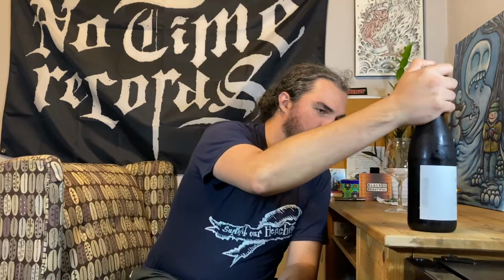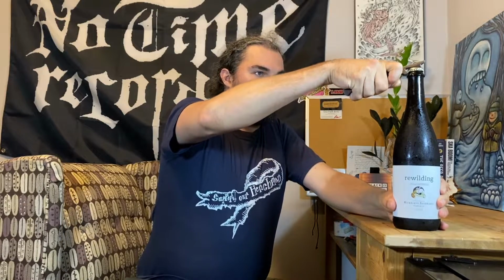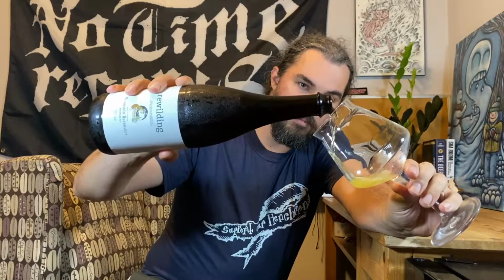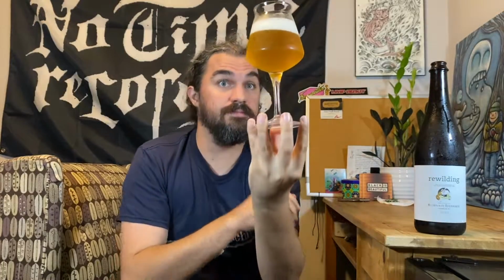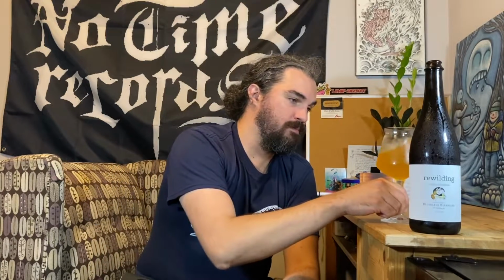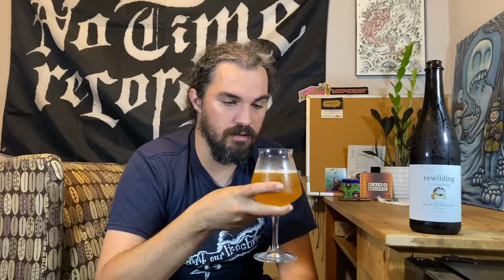323 - Muckraker - Rewilding - Wine BA, Dry-Hopped IPA - Ninety Three Lumber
Muckraker Beermaker - Rewilding
India Pale Ale Dry-hopped in Wine Barrels with Alsatian Hops